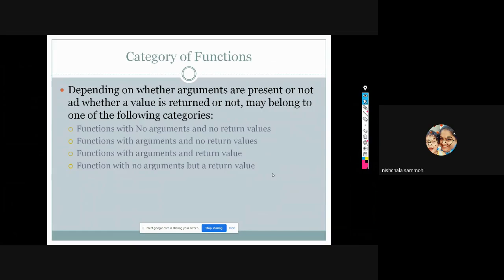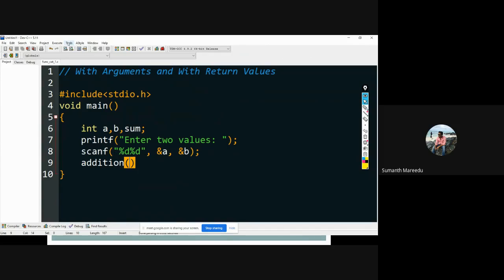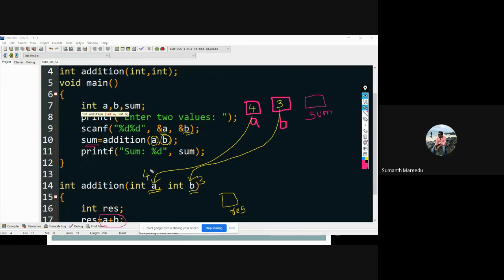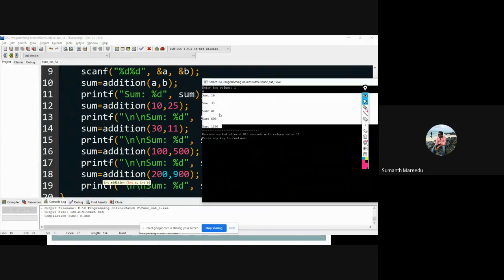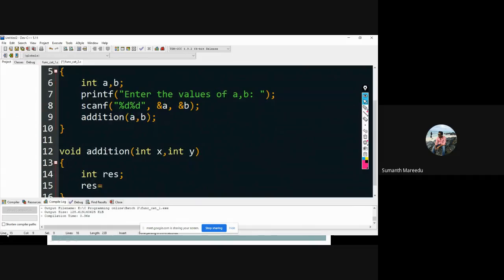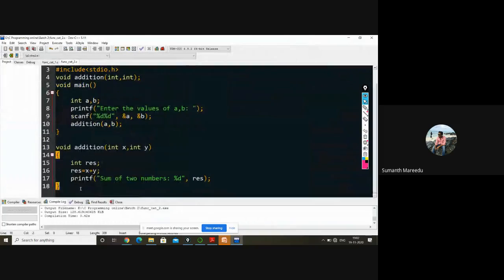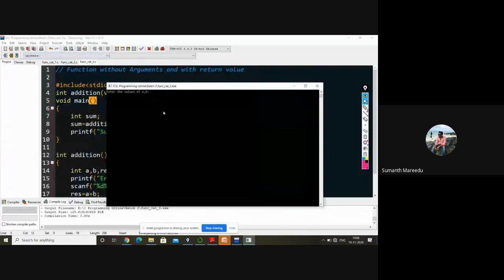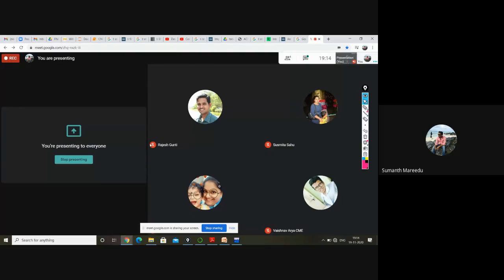C Programming Class 26: Categories of Functions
Example programs on Categories of Functions